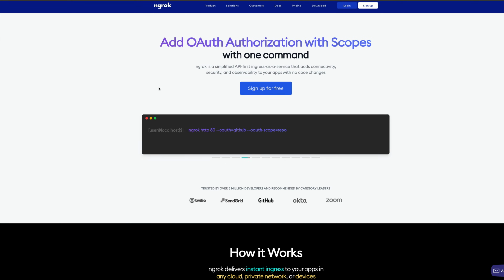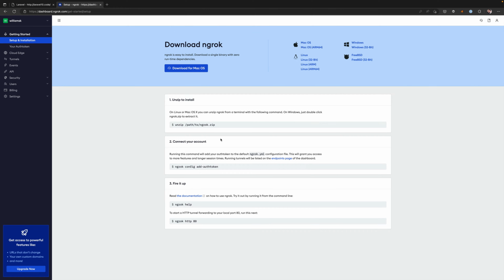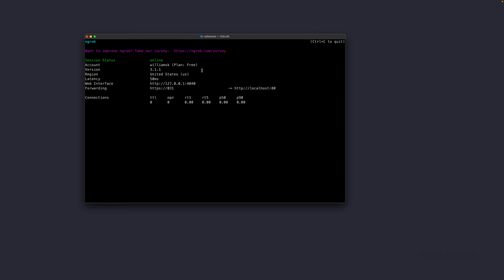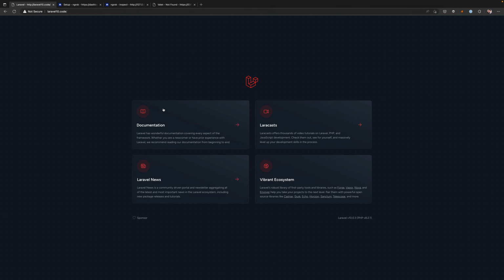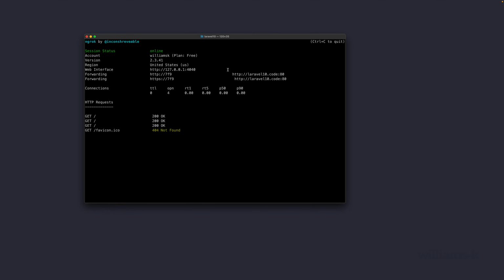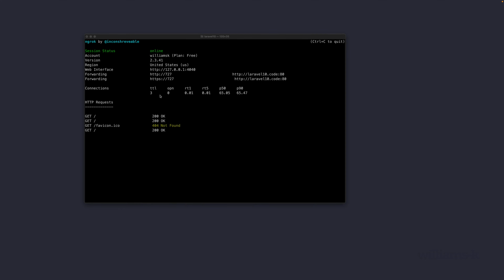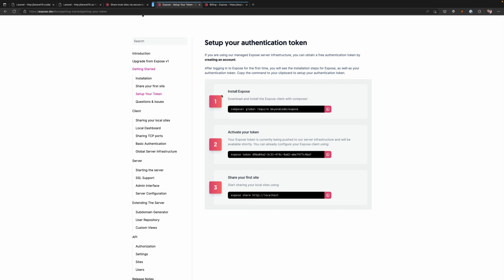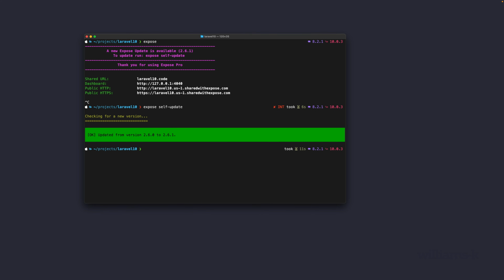What is Ngrok? Uncovering the Secret to Secure Tunneling!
📃 If you're looking for a secure way to access your web applications from any device, then you need to check out Ngrok Secure Tunnel. Ngrok Secure Tunnel makes connecting to your web applications from anywhere worldwide easy, so you can view your projects no matter where you are.

Ngrok Secure Tunnel is a secure tunnel that allows you to connect to your development and staging servers without exposing your IP address.

Interested in using Ngrok Secure Tunnel to connect to your development and staging servers? Then you'll want to watch this video!

⏰ RELEASE SCHEDULE ⏰

Do you have any questions, tips, or ideas about how to set up and use Ngrok Secure Tunnel to connect to your development and staging servers without exposing your IP address? Ngrok Secure Tunnel is a great way to keep your development and staging servers secure and anonymous!

Be sure to watch to the end to look at another Ngrok alternative. Expose is a secret weapon for Laravel developers, and in this video, we will show you how to use it to secure your applications from the internet. Ngrok is an excellent tool for delivering instant access to your Laravel applications. Don't miss out on this important lesson on ngrok and expose!

In the comments section below, let us know if you learned something new from this tutorial!

🔥 ABOUT US 🔥

You will find intuitive, manageable learning content to help you gain knowledge and understanding of development-related concepts and digital creative techniques.